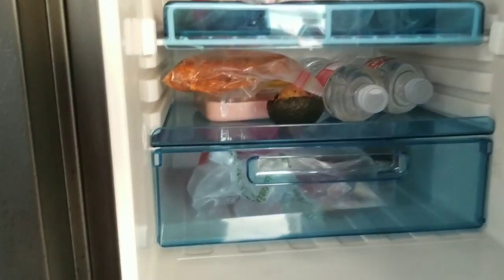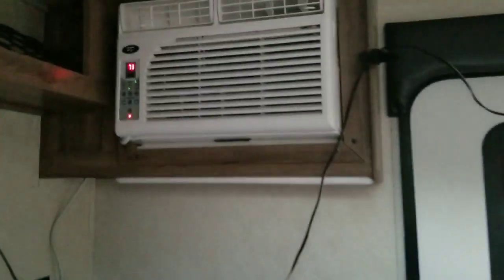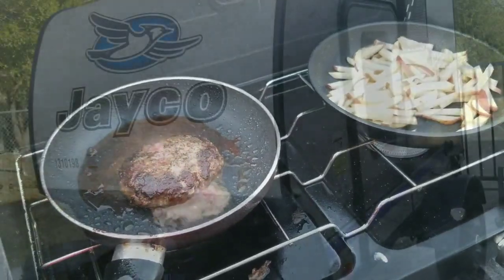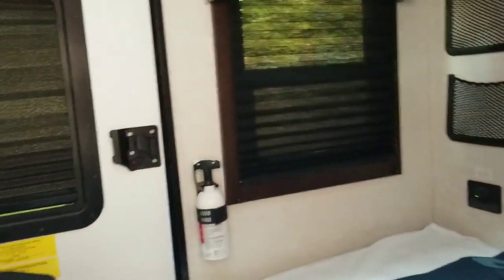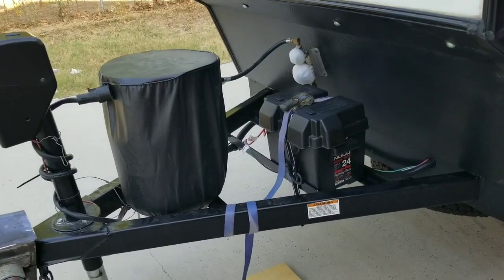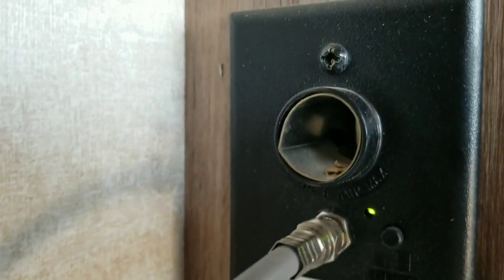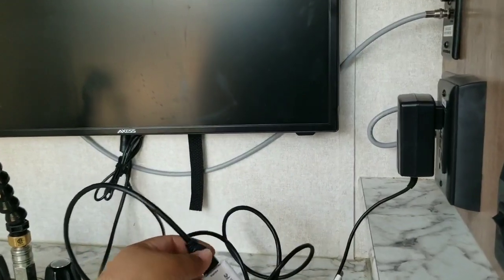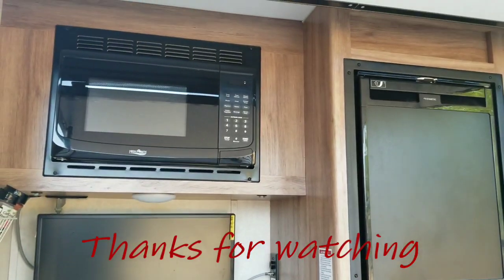Our first trip in our hummingbird 10rk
This was our first trip in our 2019 hummingbird 10rk visiting corpus state park. When we were shopping for a teardrop/ small Rv we couldn't find personal reviews on this model just sales people trying to make a sale. So here's a bit of how we temporarily organized for this trip and some detail on the inside. Thanks